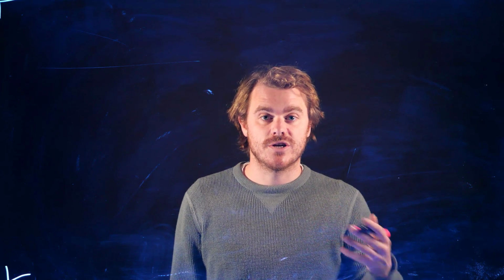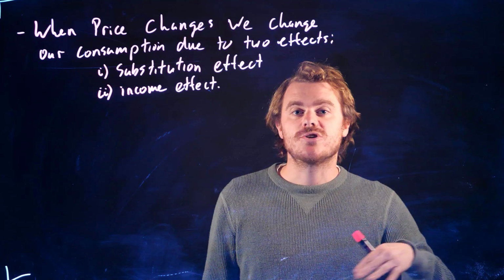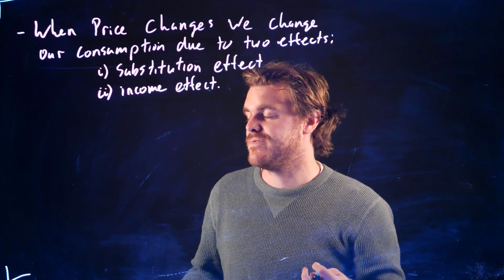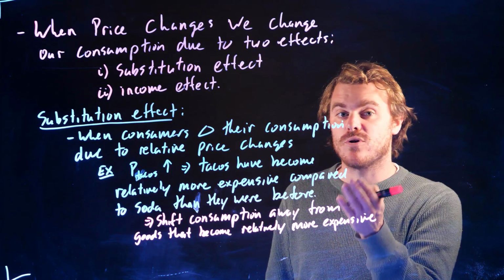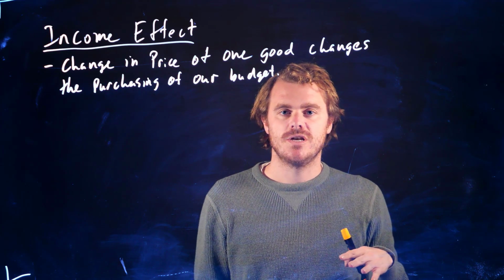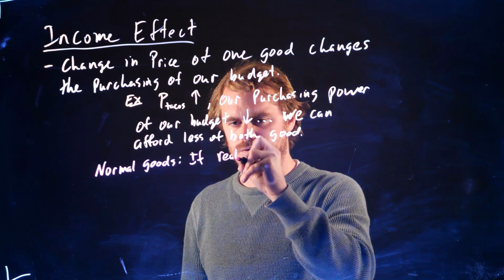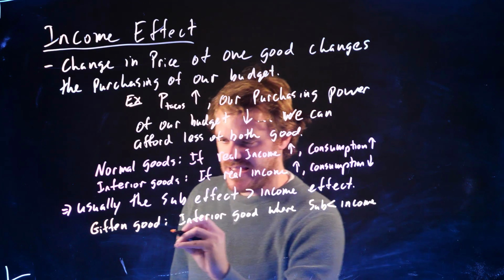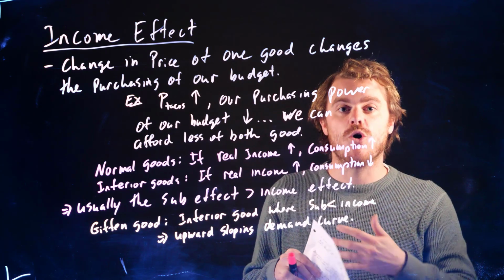Consumer Theory - Prices Changes - income and substitution effects